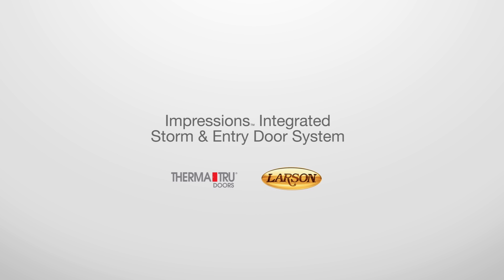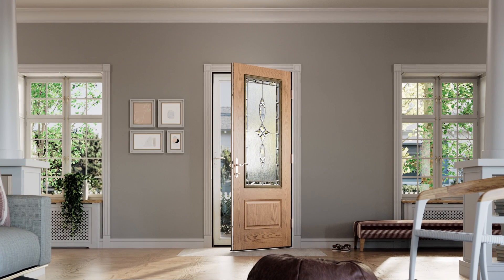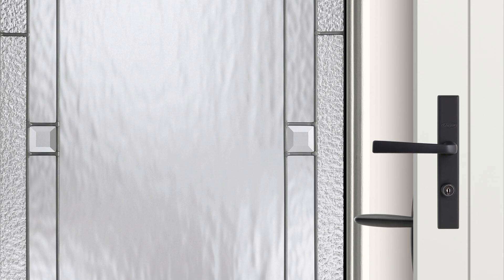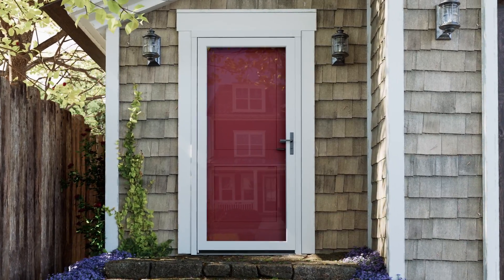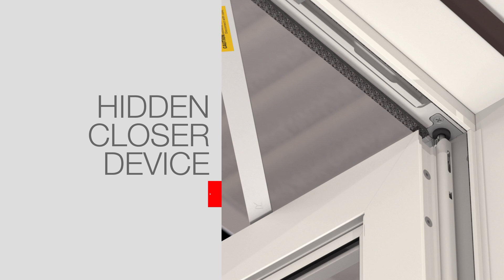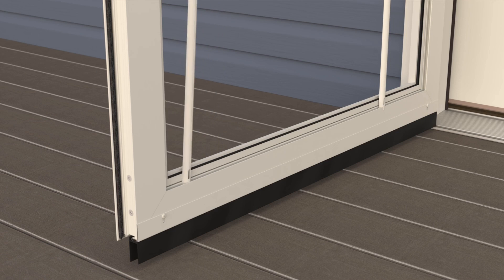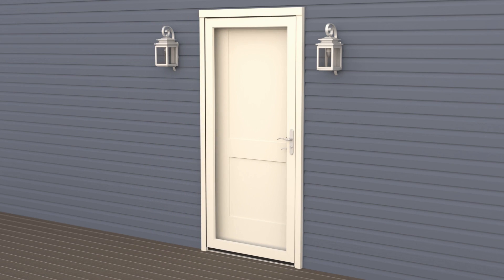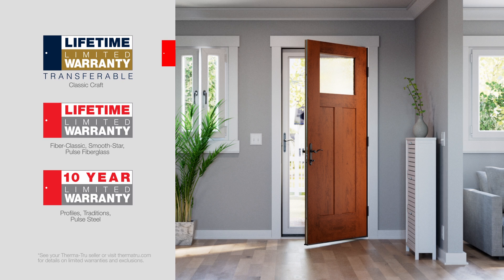Impressions Storm Entry Door System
Impressions™ Integrated Storm & Entry Door System